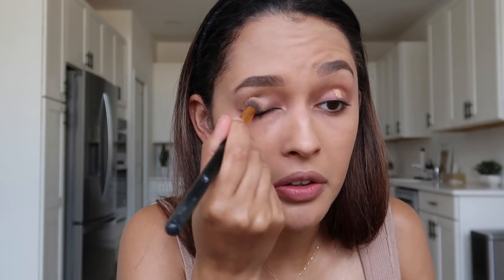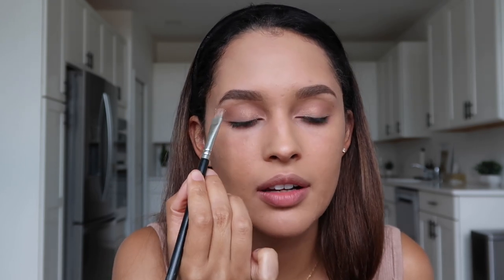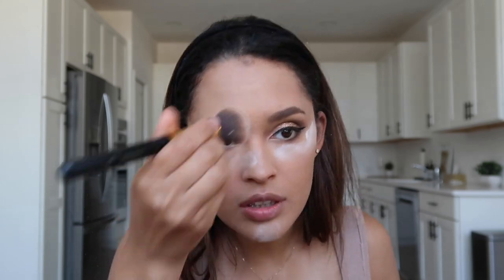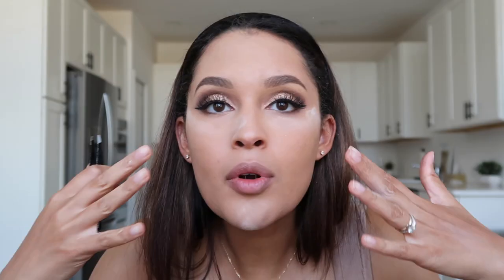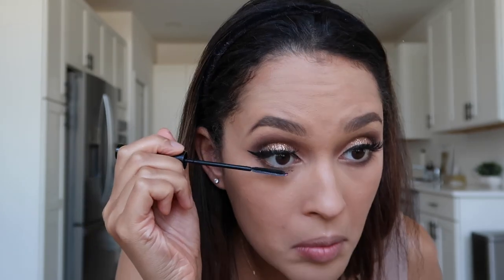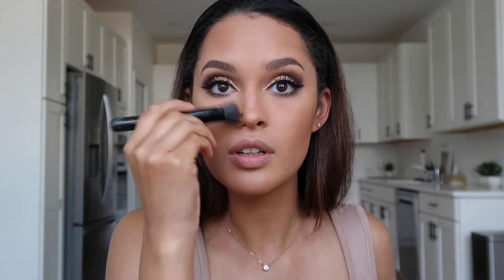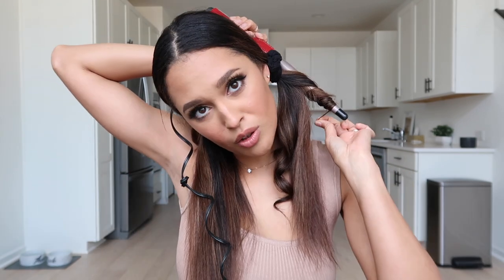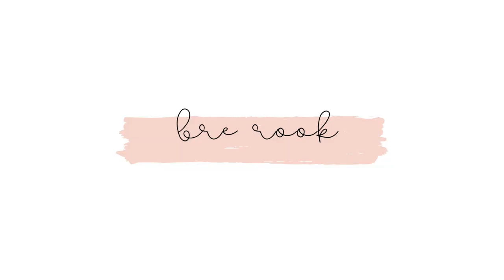GRWM: Golden Glam Makeup & Beachy Waves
Come and get ready for me on this date night! We are going for a golden summer makeup look with soft beachy curls. Hope you find this video helpful!